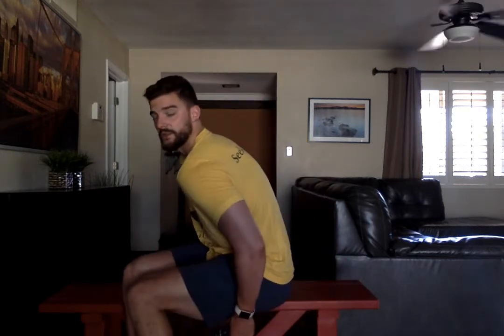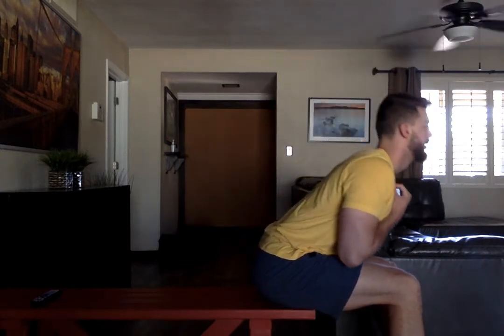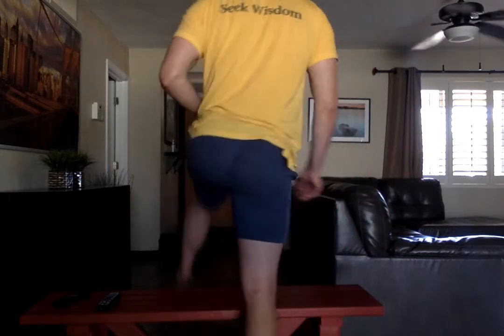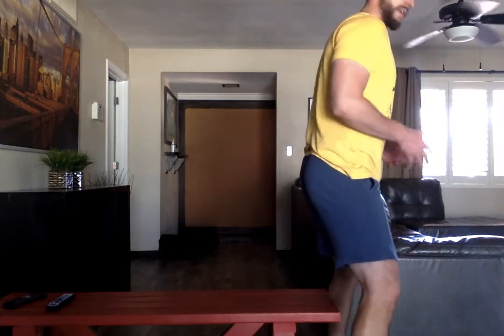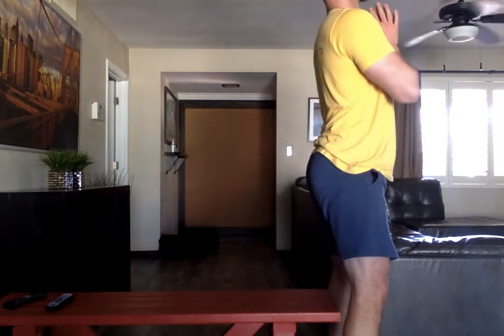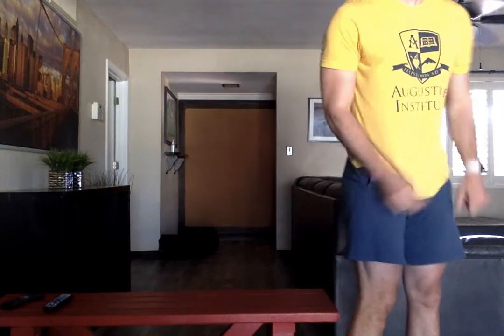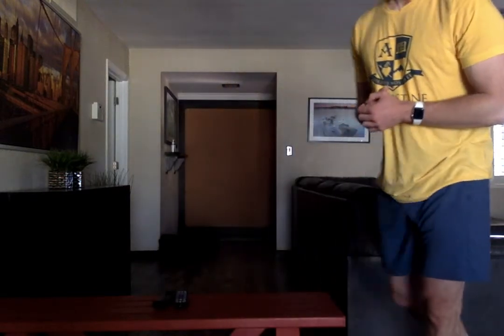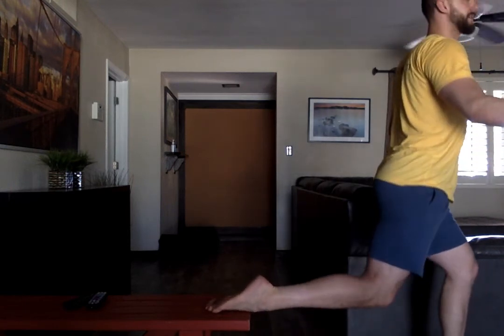Jon Chair Strength